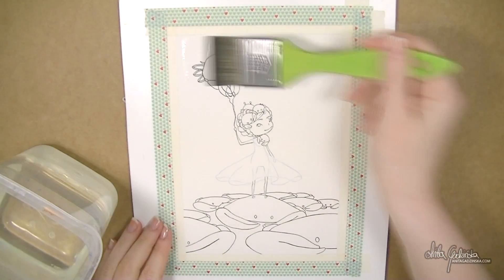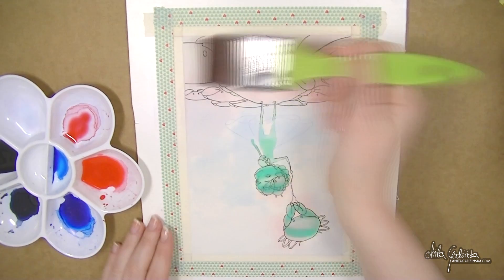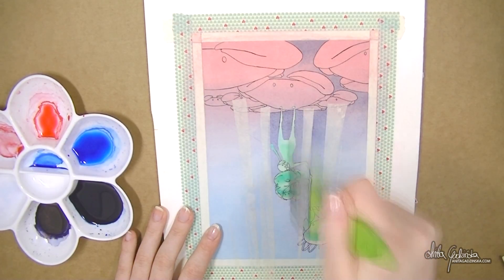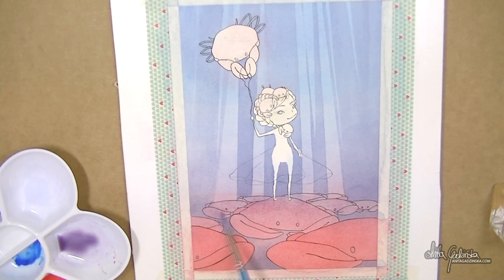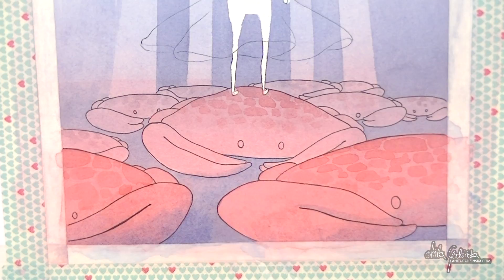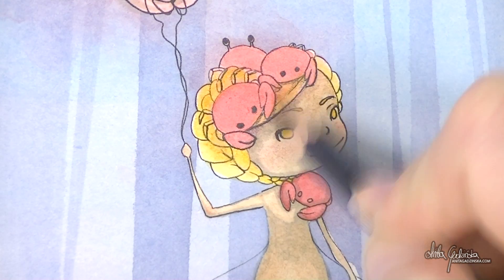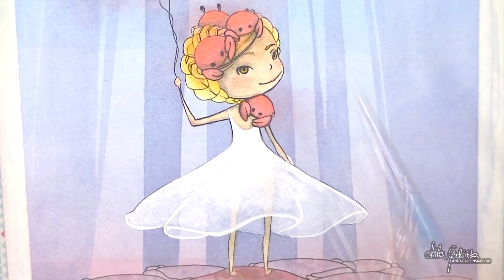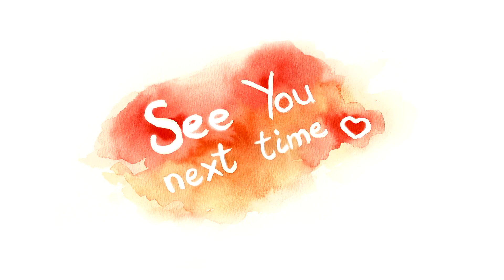Animal - Watercolor Speedpaint (52 Weeks Illustration Challenge - week10)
Week 10: Animal

For this week's theme I was inspired by my current pirate obsession to paint crabs. I run into some trouble along the way, but it turned out quite well in the end.

Materials used:

Arches 185g hot pressed watercolor paper
Van Gogh watercolors
UniPin fineliners
Copic Ciao in W3
Derwent colored pencils